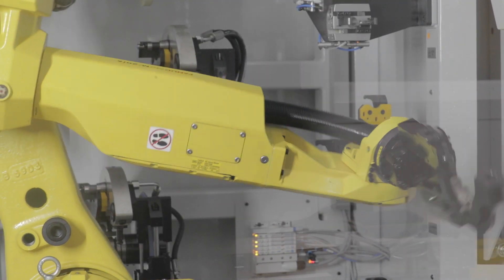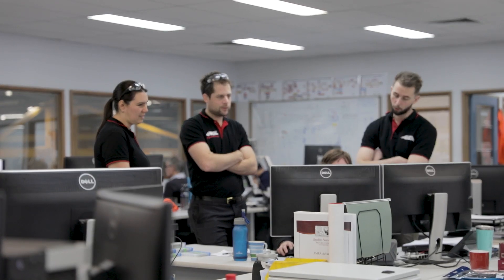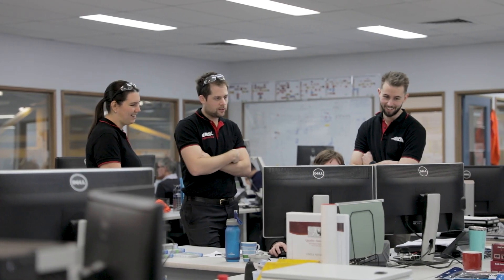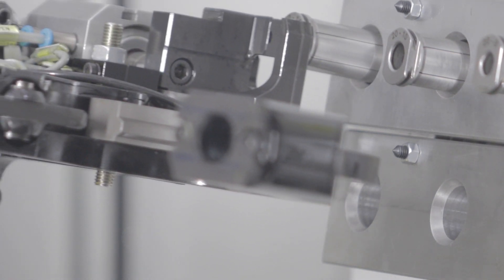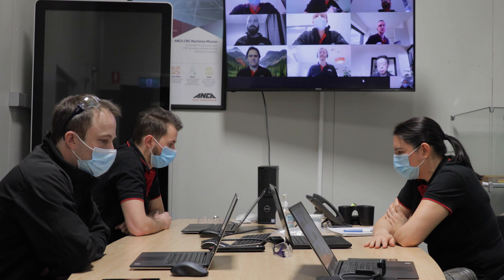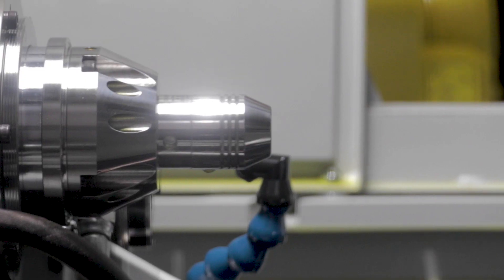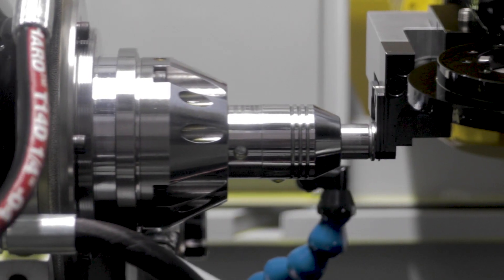International Women's Day: Celebrating our female champions at ANCA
You can't be what you can't see. It is well known that across all industries there is a lack of diverse female role models in STEM (Science, Technology, Engineering and Mathematics) careers.

In fact, in Australia in 2016, only 12.4 per cent of engineers were women. That is why it is important to increase the visibility of females working in STEM and other roles at ANCA. Talented women add to our diversity and innovation in a traditionally male-dominated industry.

From a young age, Amelinda Ilardi, ANCA CNC Machines Project Manager, was always into pulling things apart and putting them back together which naturally led her to engineering.

Hear from Amelinda about what is great about working in the engineering space and the highlights and challenges of her role.